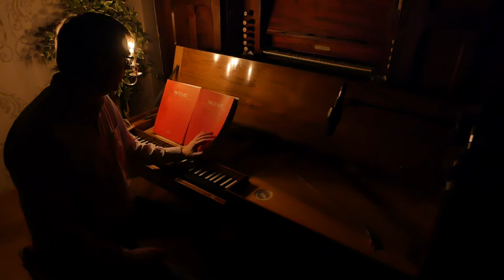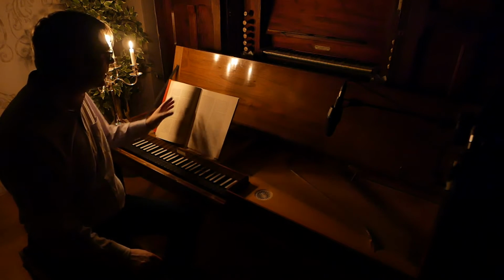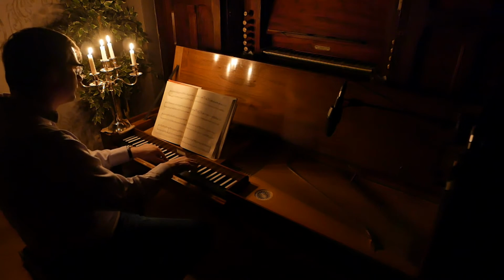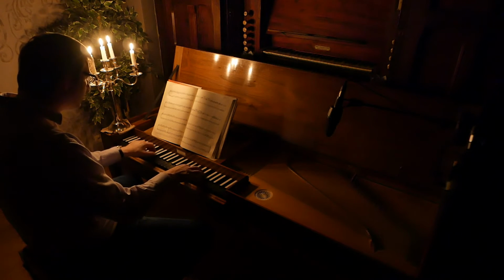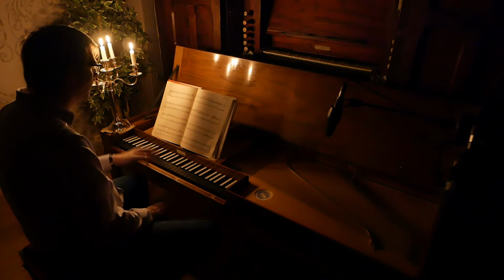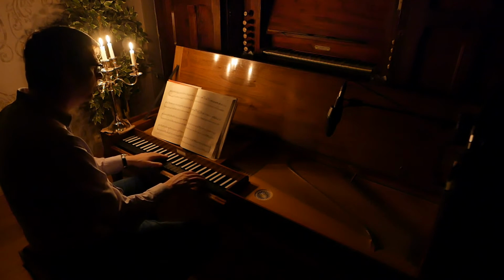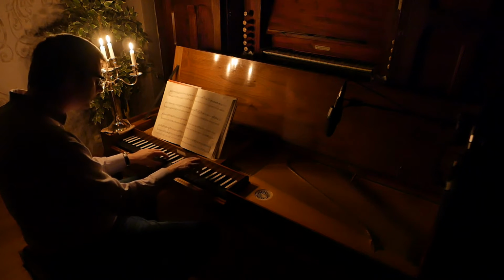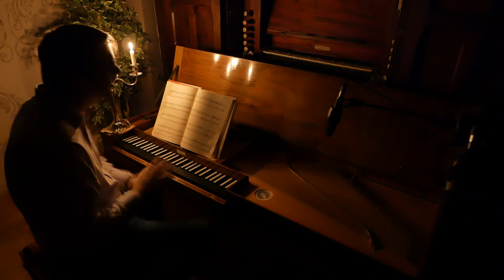Afterhtougths on my recording of Mozart KV 15 and KV33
A personal view on my recording of these fabulous pieces by W.A.Mozart.

Thanks for your subscription to this channel!